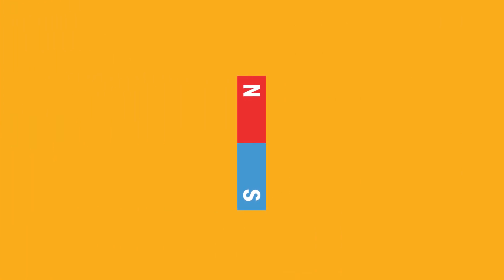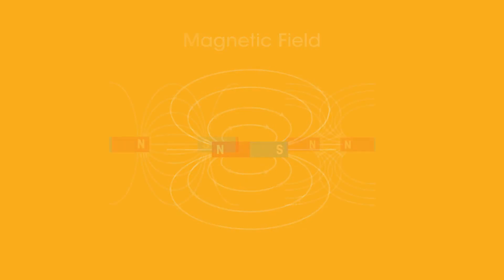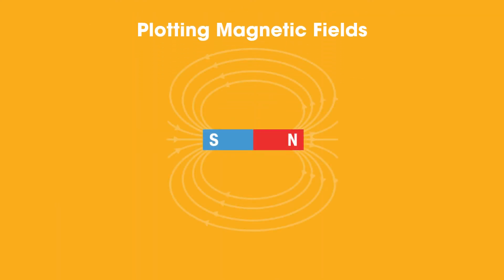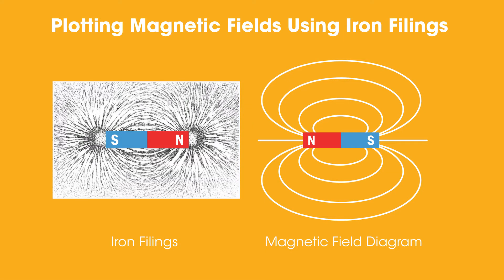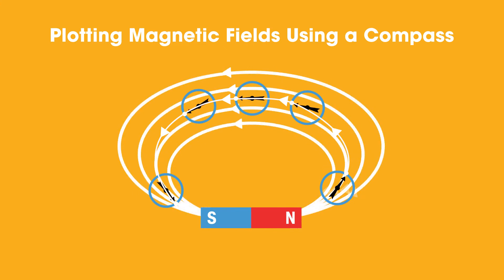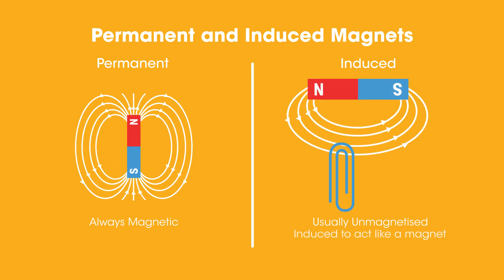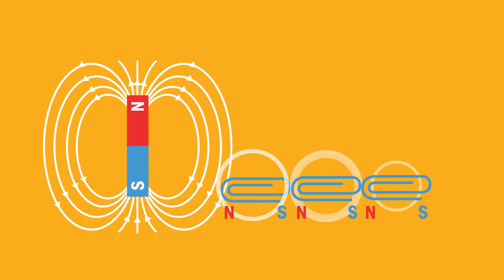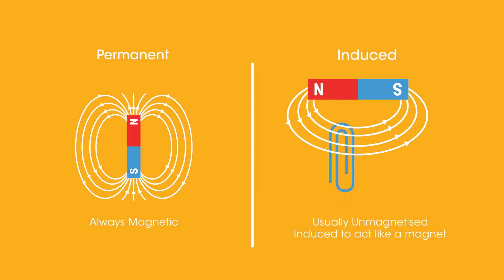Magnets | Magnetism | Physics | FuseSchool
If you’ve ever played with magnets, you’ll probably notice that when like poles of the magnets are facing each other (so two Norths or two Souths) the magnets will repel. But, hold two unlike poles together, they will attract. Magic! Well, not really. And here’s why...

Narration: Dale Bennett
Script: Emmy Shaw and Orissa Welsh (Sevenoaks School)